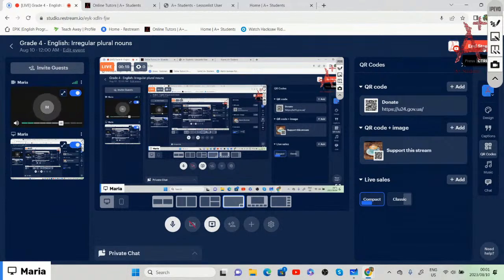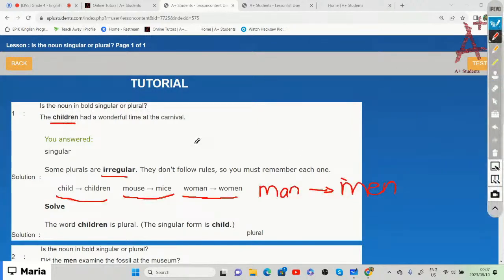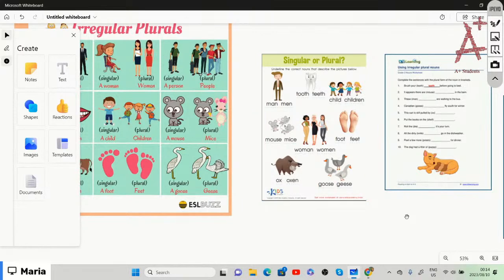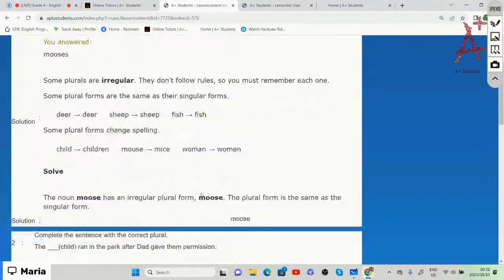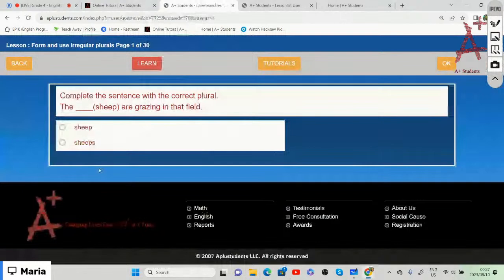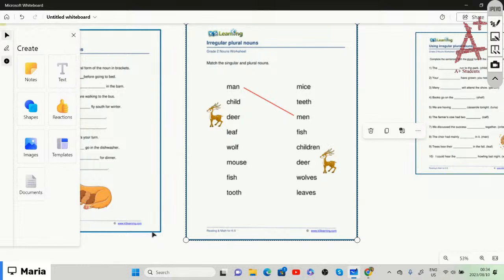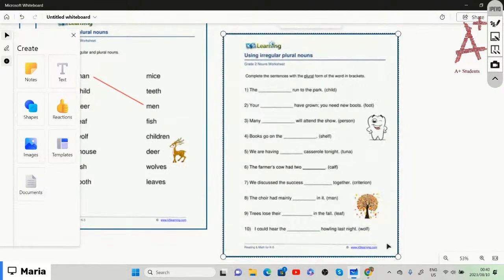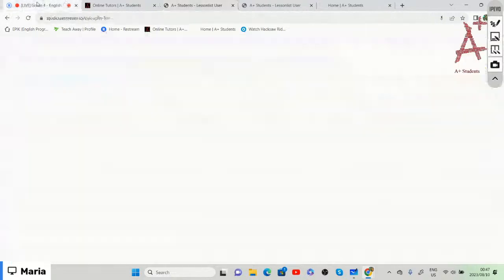Grade 4 - English: Irregular plural nouns